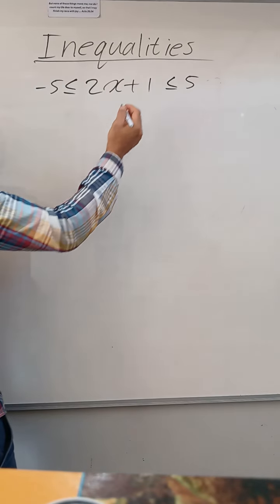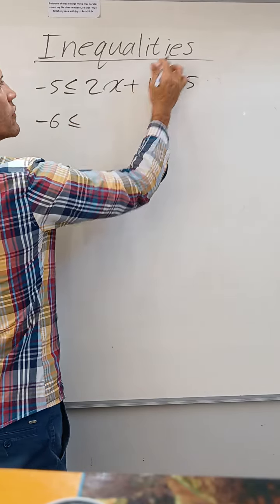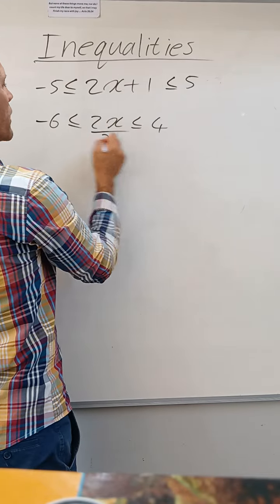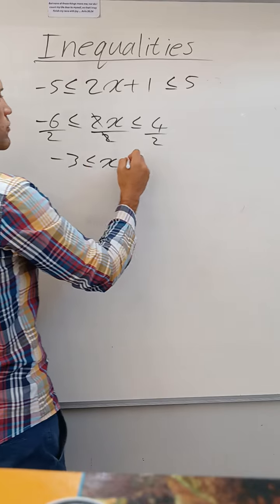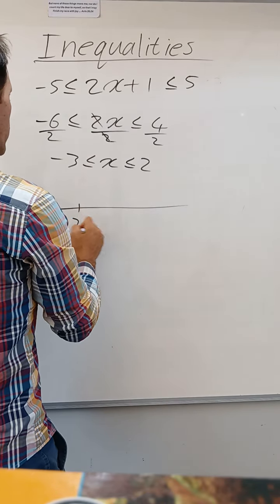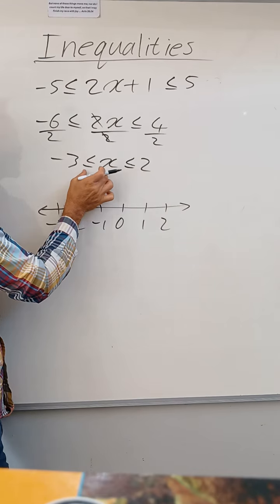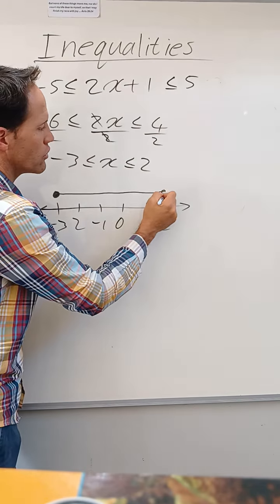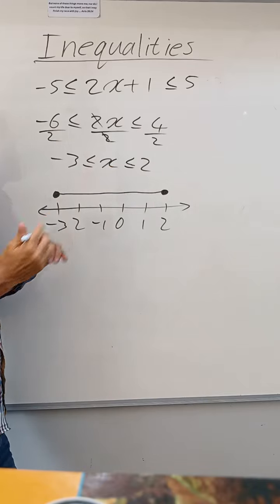Inequalities grade 10 Maths